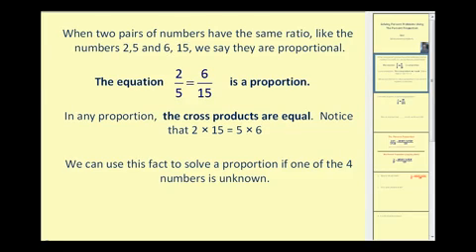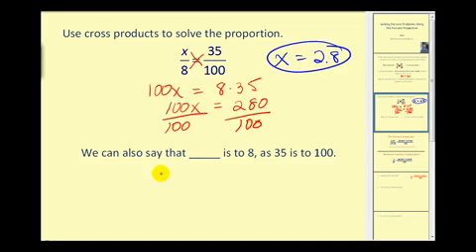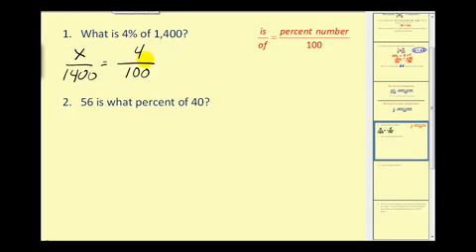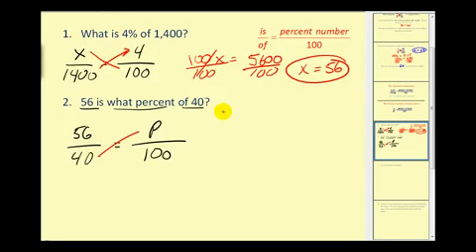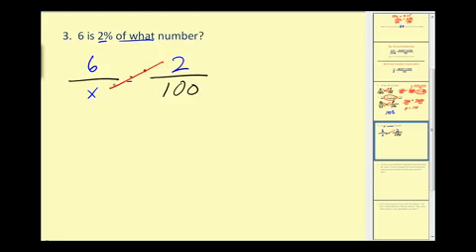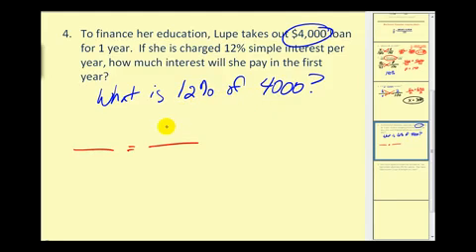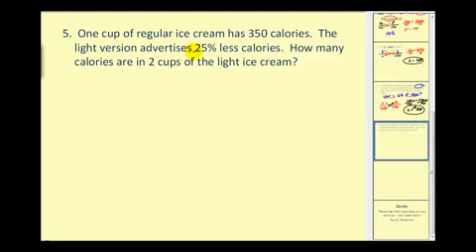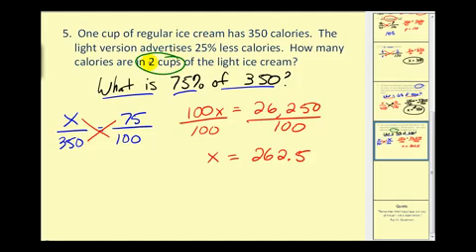Solving Percent Problems Using The Percent Proportionwww savevid com